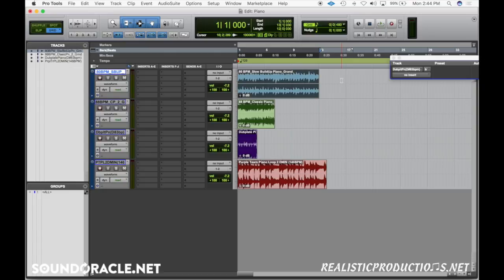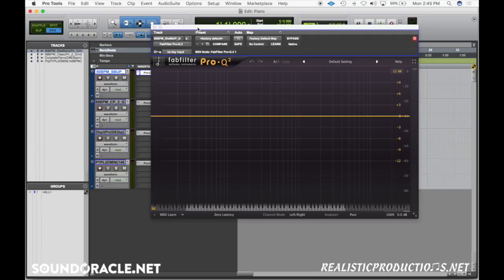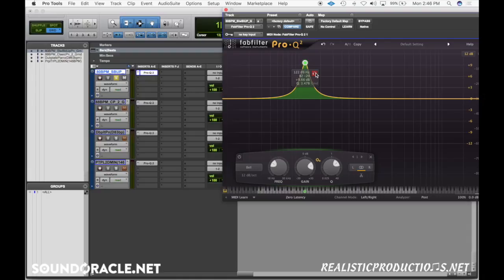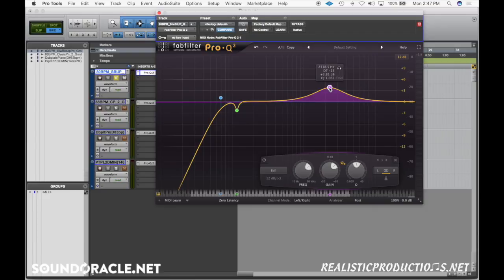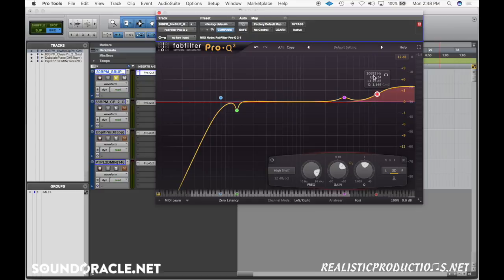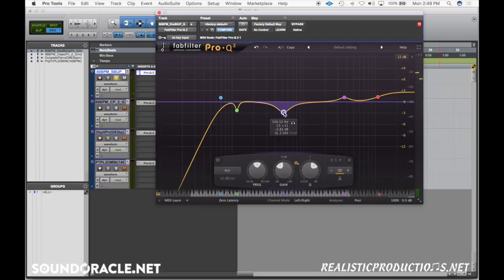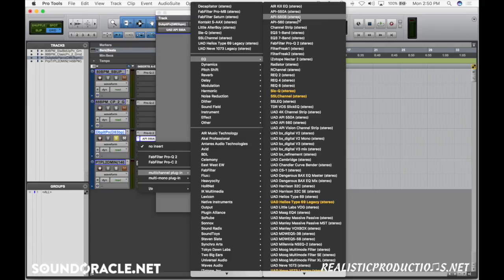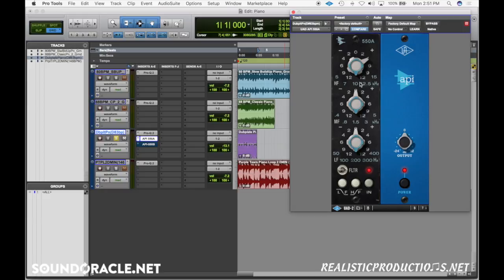Piano Tutorial: How To EQ The Perfect Piano | Soundoracle.net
Continuing on with our “Fundamental Series”, we will take an in-depth look at the fundamental frequencies of pianos. Understanding these fundamental frequencies can be a key factor in bettering your engineer skills.

Pianos are a very common instrument found in several genres of music including Pop, R&B, Hip Hop, Trap, EDM, Country & so on. This instrument can bring elegance, warmth, & even sparkle & energy to your music, but did you know there are certain frequencies that create problems within your mix when it comes to pianos?

In this video, we discuss a detailed analysis of the fundamental frequencies of a piano. We talk about & demonstrate what specific boosted frequencies will help a piano become more present in the mix without clashing with the rest of the music. We also take a look at different frequencies that should be cut to avoid muddiness & overcrowding throughout your mix.

As with any aspect of music, the type of piano & song varies with frequencies; however, these key elements will point you in the right direction of a beautiful sounding piano. Your listeners & fans will appreciate the tastefulness these techniques bring to your piano without overcrowding the other instruments.

Follow along as professional engineer Eric “Realistic” Michael gives you a step-by-step guide on choosing the right frequencies to boost & cut for a piano.

Realistic is a Producer/Engineer located in Atlanta, GA specializing in Hip-Hop, R&B & Pop music. Realistic has been involved in the music industry for over 15 years.